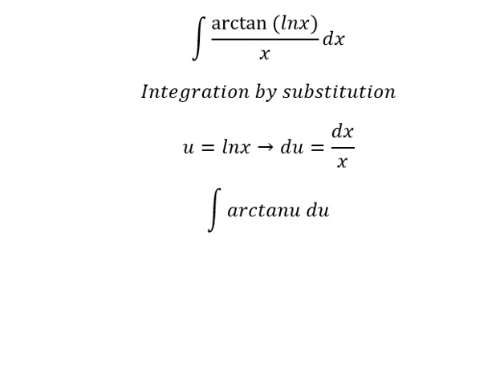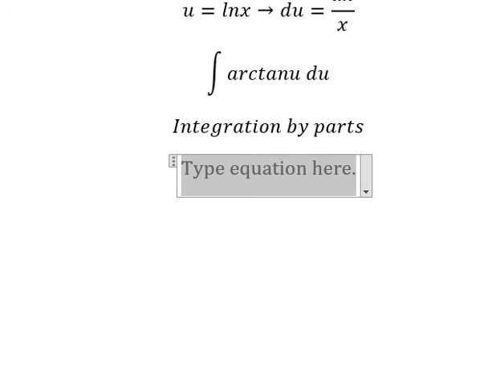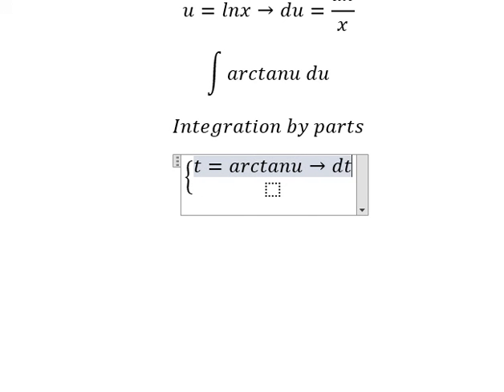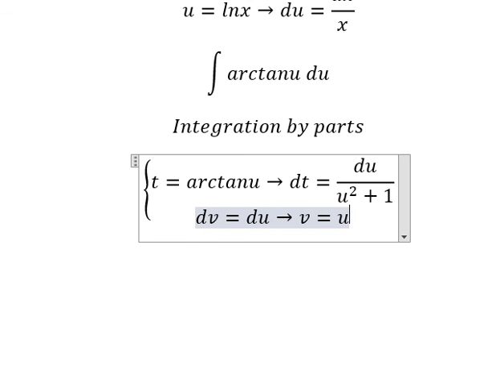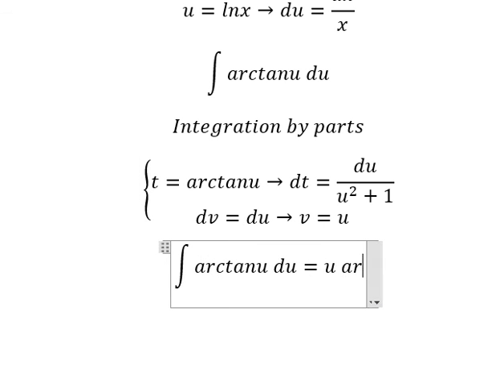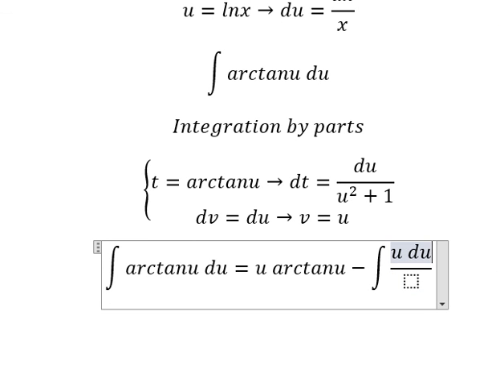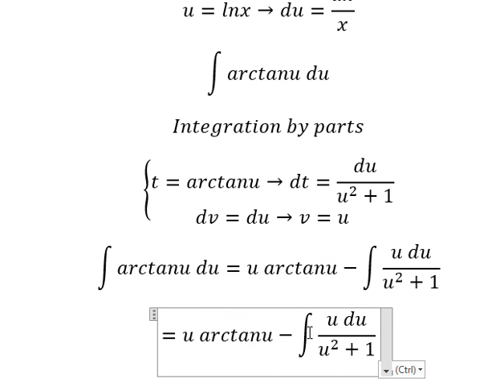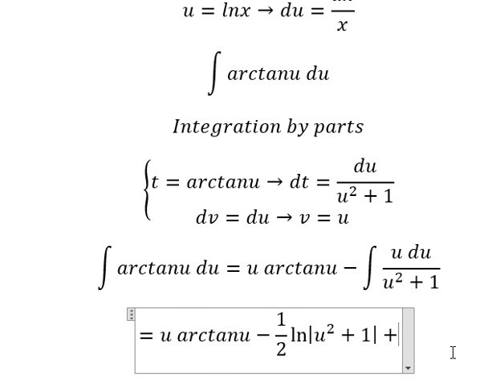Calculus Help: Integral ∫ (arctan⁡(lnx))/x dx - Integration by substitution and parts